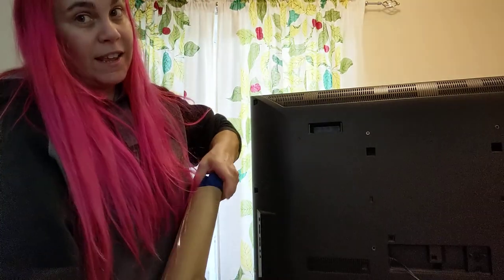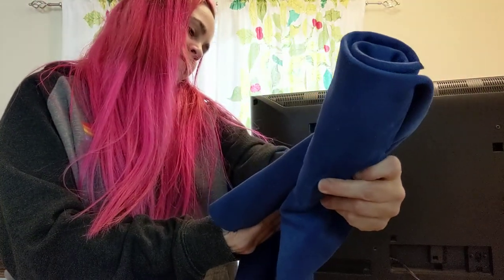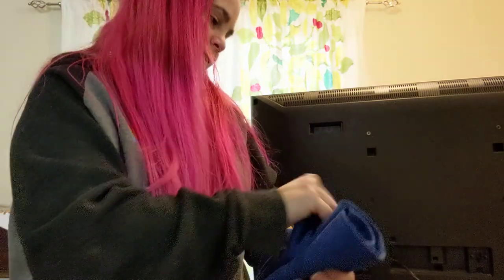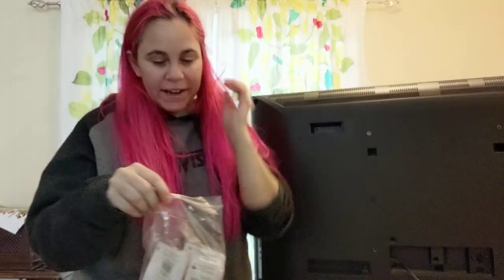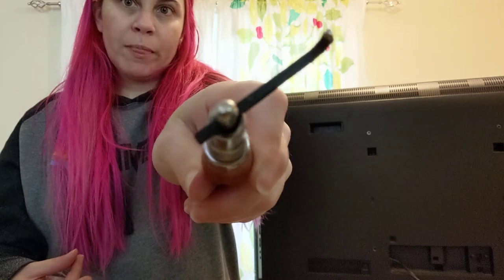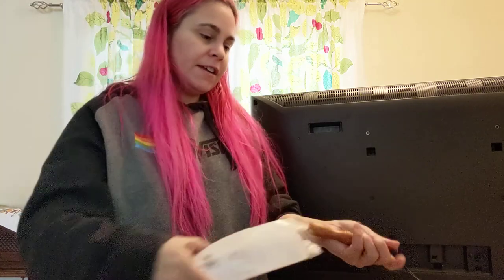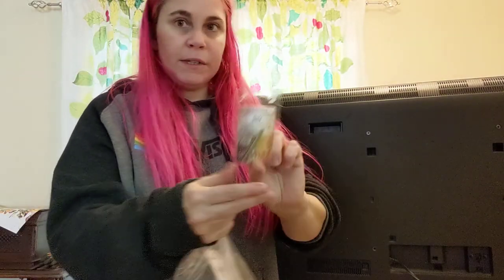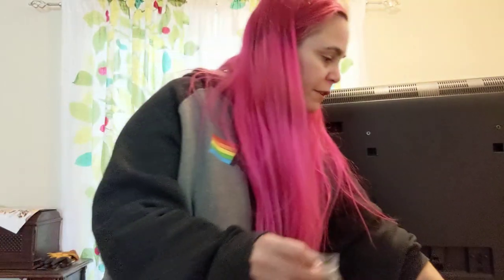Opening Another Fun Package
Turns out the blue stuff was a random color, so... not sure why I thought it would be a different color.

Also, how come none of you told me I had food in my teeth? Shaking my head over here. (Don't worry, I found it at the start of my next meeting when I was already on camera and it wasn't awkward at all, I'm sure.)